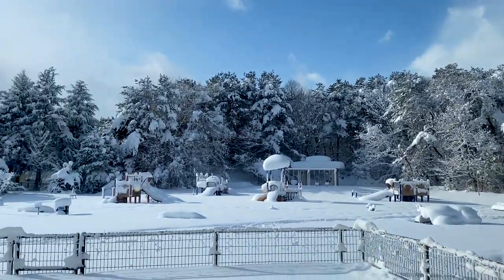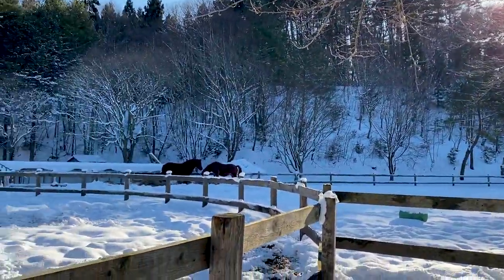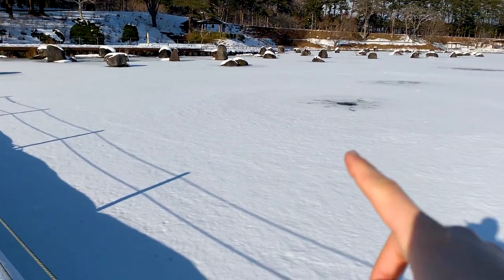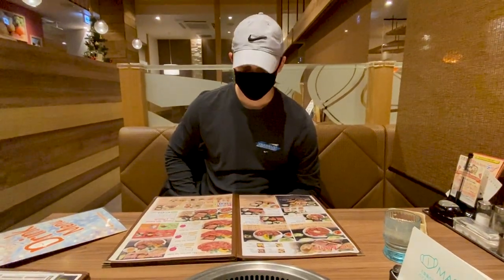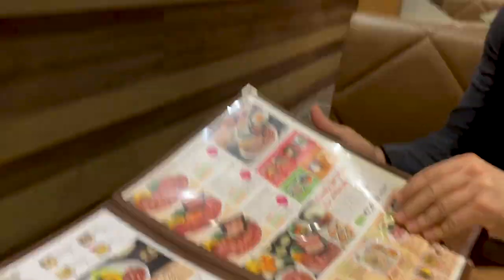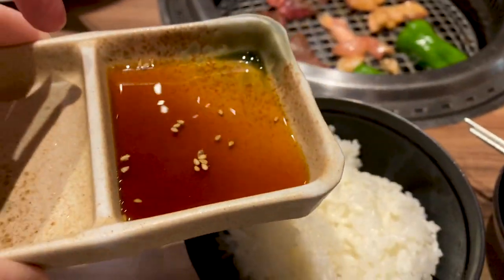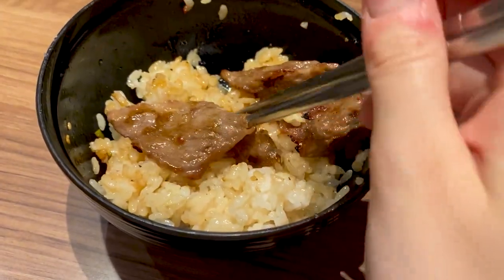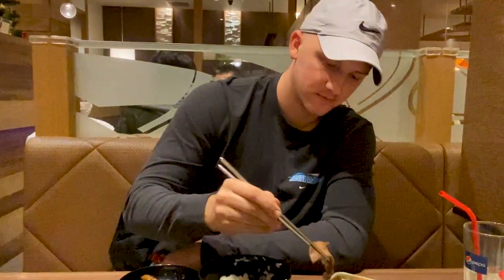DIML IN MISAWA, JAPAN! | LIVING IN THE SNOWIEST PLACE ON EARTH!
Aomori, Japan gets the most amount of snowfall per year out of anywhere in the world! It feels pretty crazy living in the snowest place on earth. This year has been especially snowy with 80 inches in less than a month! Let's just say there's a lot of shoveling involved.

We love visiting the Komaki Onsen Shibusawa Park on the weekends and eating at our favorite Yakiniku restaurant. We hope you enjoyed a little look into our life in Misawa, Japan!